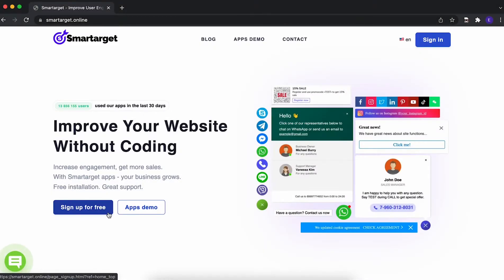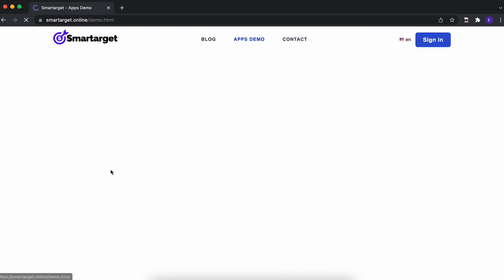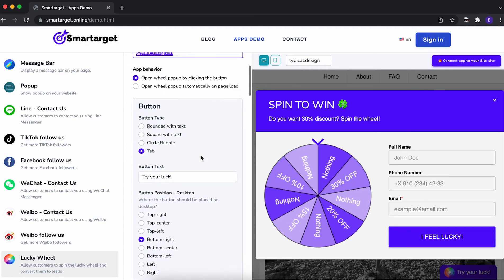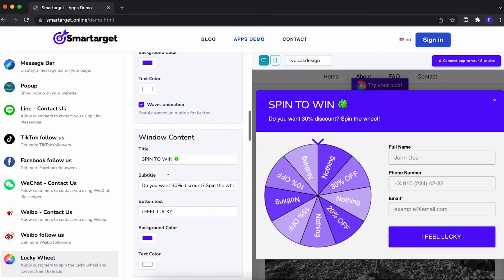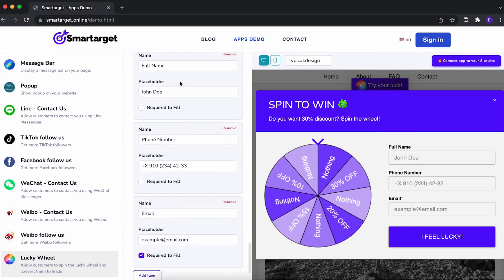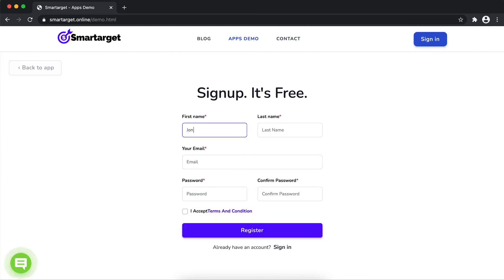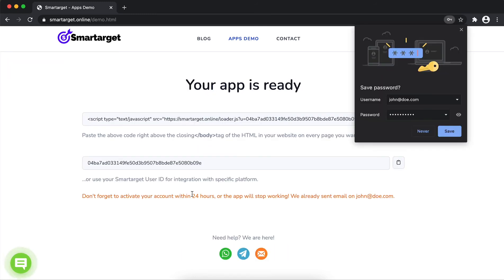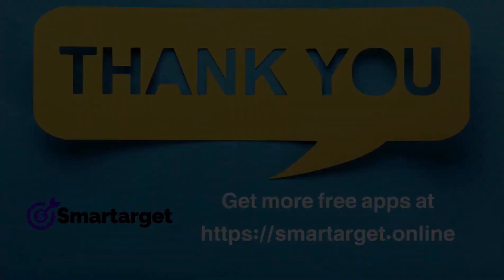How to add Lucky Wheel to Squarespace website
It takes only few minutes to add Lucky Wheel on your Squarespace site and it's completely free. By using Smartarget Lucky Wheel you can get more email listings of customers, increase your newsletter subscribers and sell more.